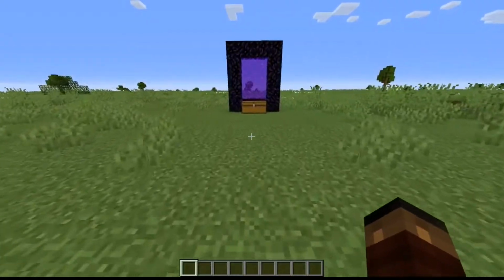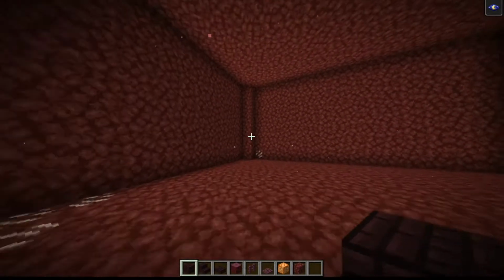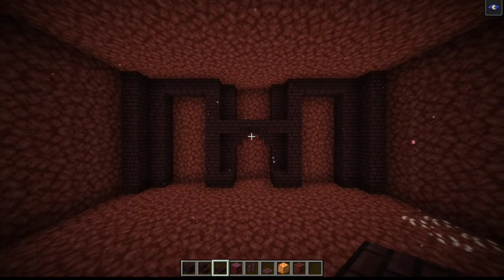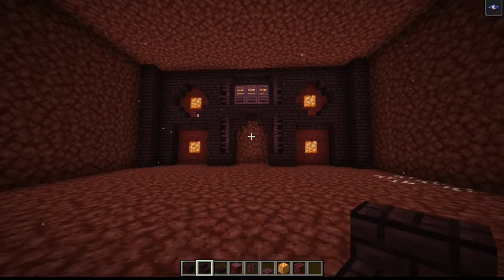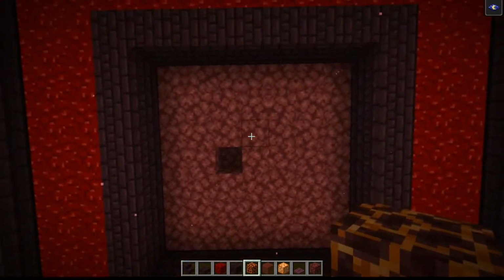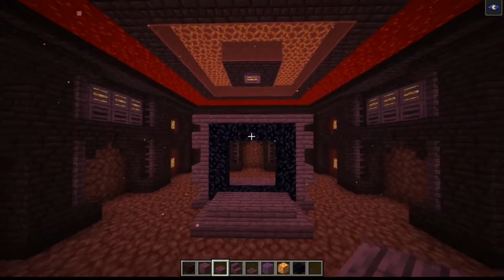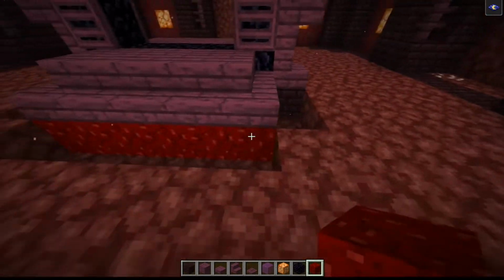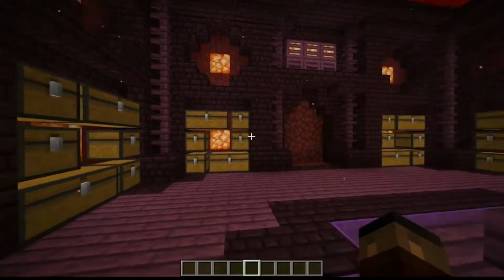How to build a Nether Hub in Minecraft | Minecraft Tutorial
What's up everyone, welcome back for another Minecraft tutorial. In this video we will be building a Nether hub that I made for my survival world. If you would like to skip to certain parts in the video, I left the timestamps below:

Chapters:
Video Start - 0:00
Materials needed - 0:46
Starting the build - 2:00
Building the walls - 3:35
Adding the ceiling - 7:58
Decorating portal - 10:44
Finishing the floor - 12:59